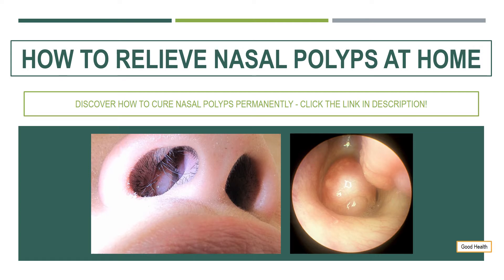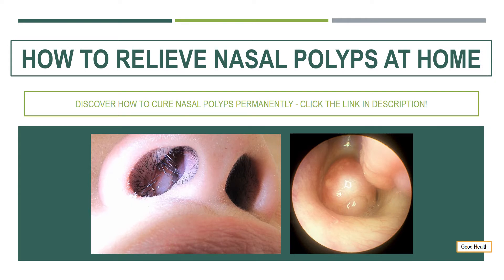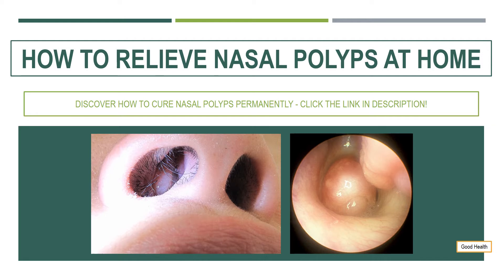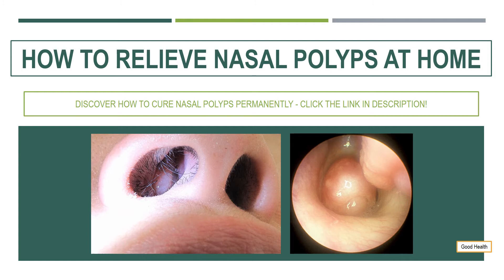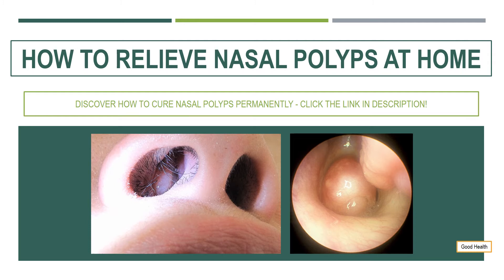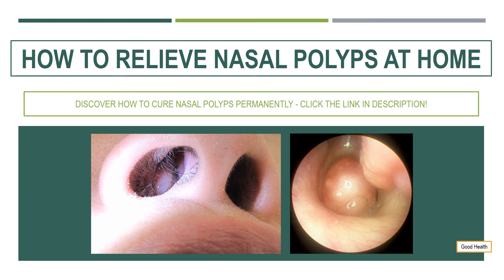Nasal Polyp Removal: How to Relieve Nasal Polyps at Home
Nasal polyps are some nasty little things that form inside the sinuses. They are teardrop shaped and look like grapes. They are brown, red and yellow in color and cause all sorts of problems for people that suffer from these growths. The symptoms include, loss of smell, loss of taste, chronic sinusitis, excessive drainage, facial pain, snoring and sleep apnea.

Studies show that people who have bad allergies, chronic sinusitis and a history of sinus infections are more prone to developing the polyps. So here are ways to prevent as well as ways on how to remove nasal polyps.